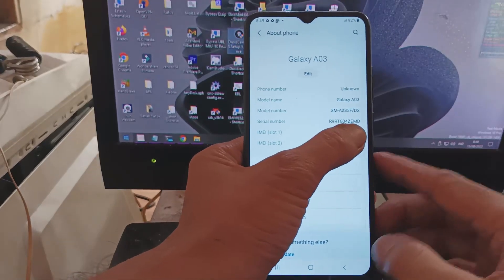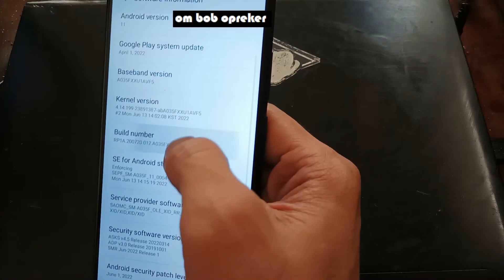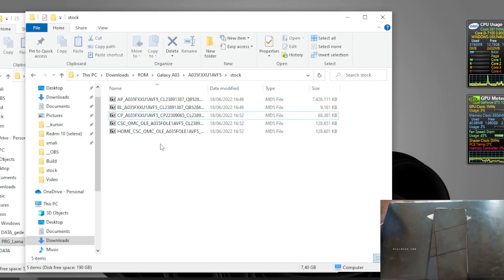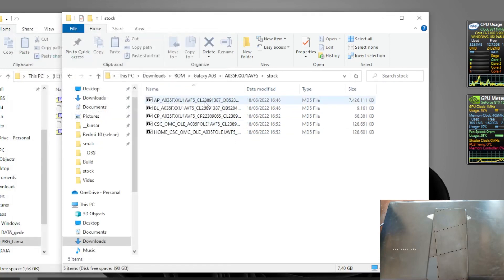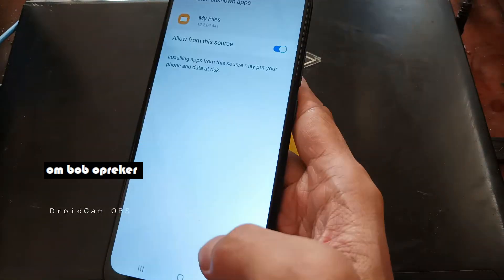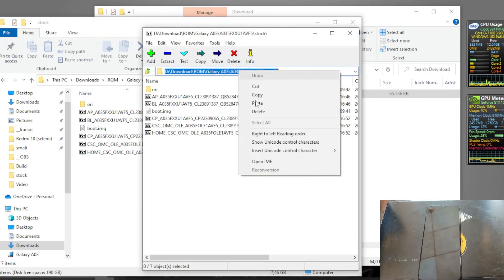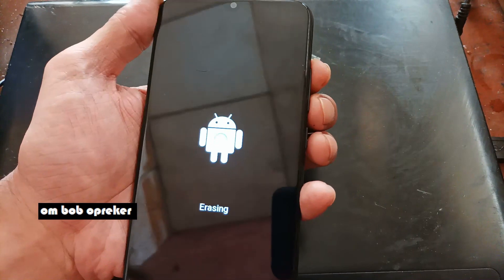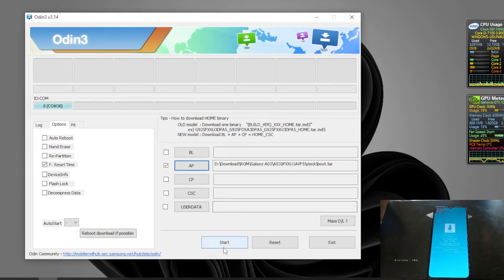How To Root Galaxy A03 Using Magisk COMPLETE Tutorial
Complete Tutorial how to root your Samsung Galaxy A03 (SM-A035) using magisk on latest firmware